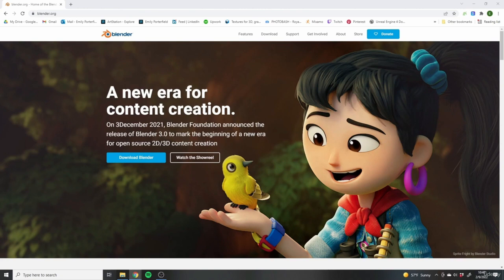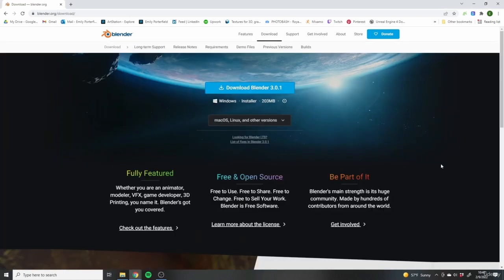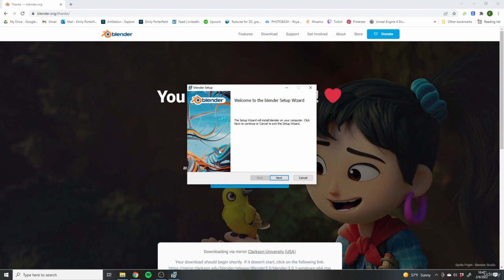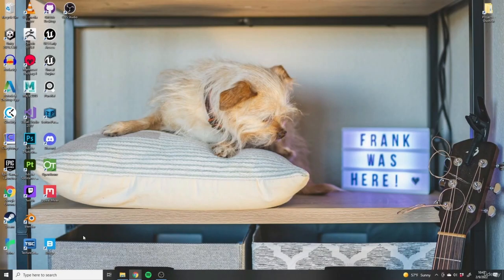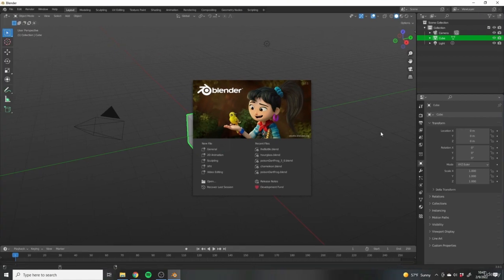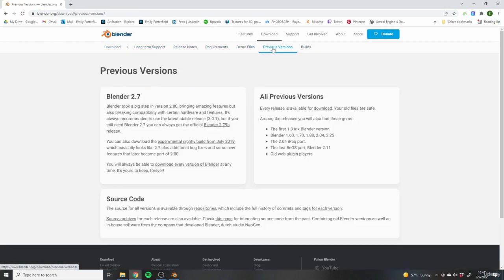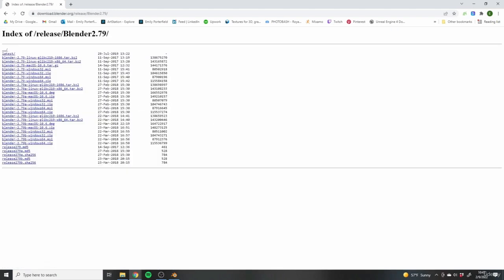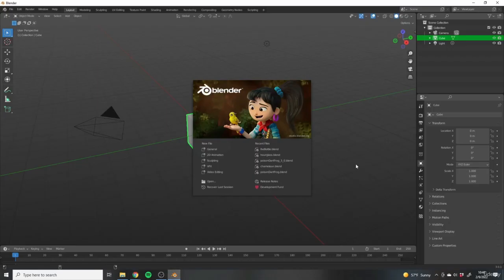How to Download Blender 2022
Blender Settings And Preferences 2022-